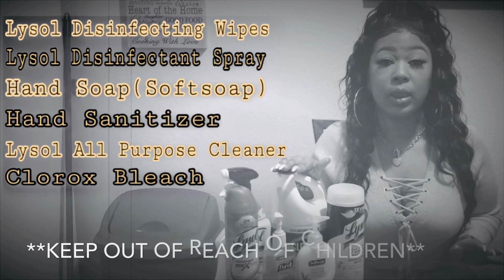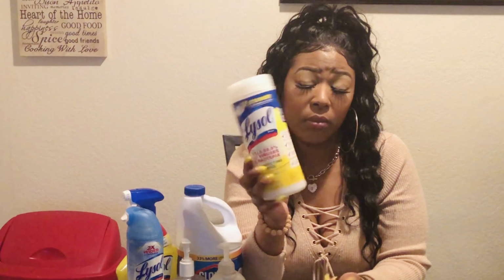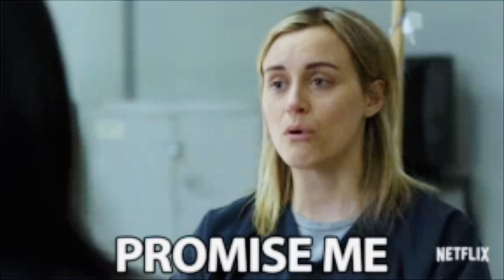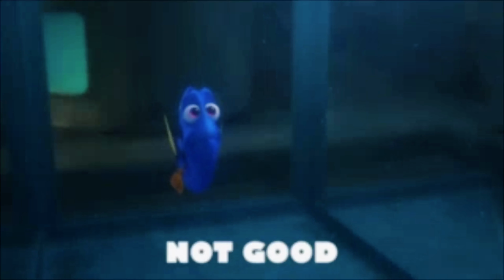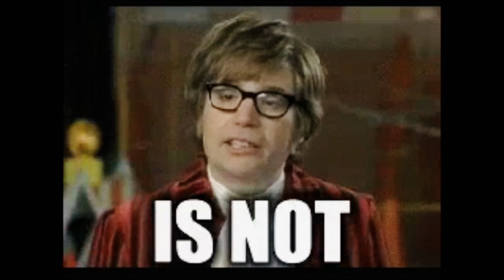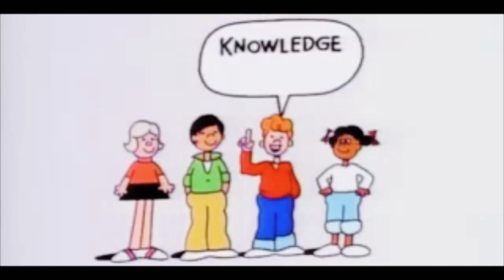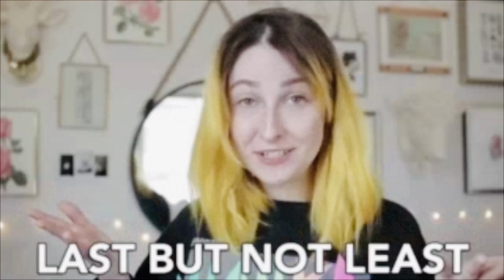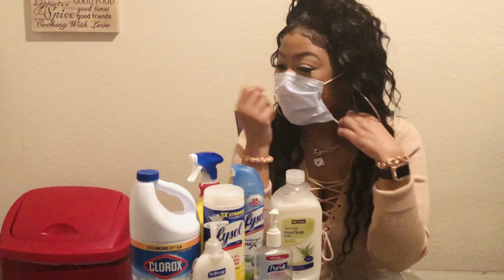HoW To Disinfectant your home | PLUS DIY Disinfectant Spray AND MORE!!!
Y’all what’s really going on... Rona is running loose and WE ARE ALL AT RISK! Let’s make sure we are doing our part to stay CLEAN and HEALTHY... Follow these tips to keep your home Corona Virus free...PLUS DIY instructions for Hand Sanitizer AND Disinfectant spray...